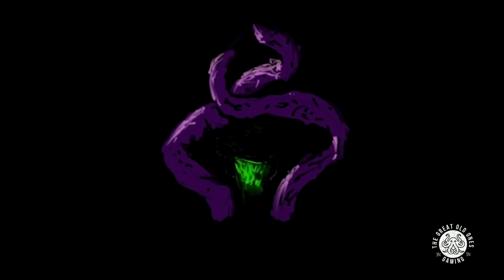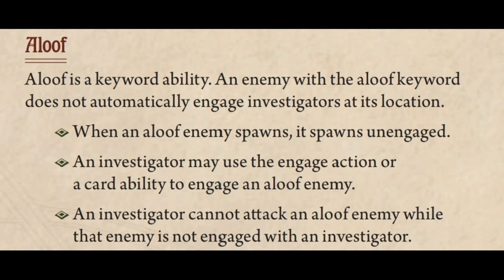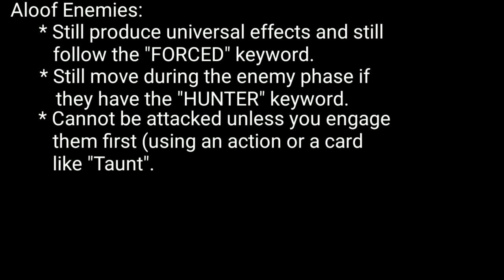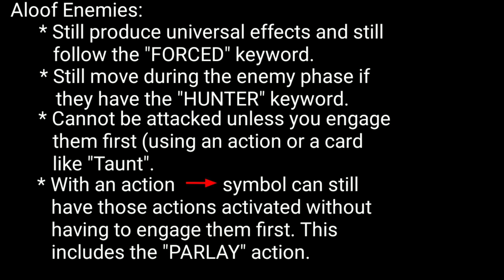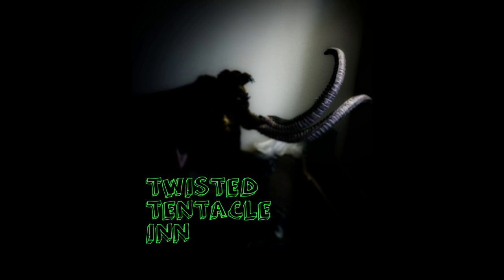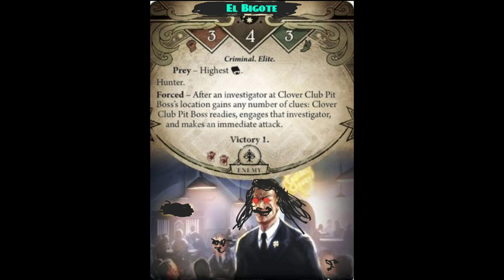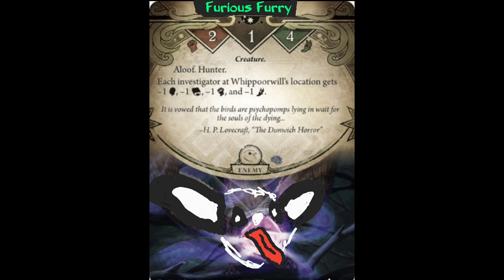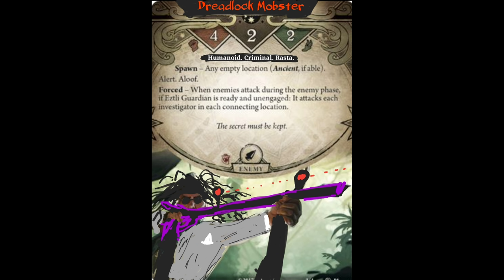Beginner's Guide to Aloof - Arkham Horror LCG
A video discussing the use of the aloof keyword, both mechanically and thematically.